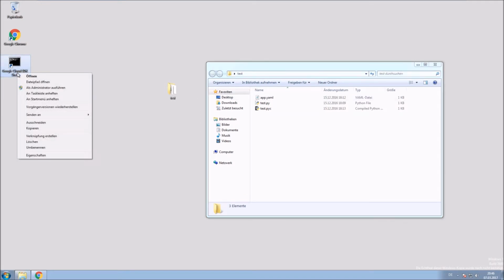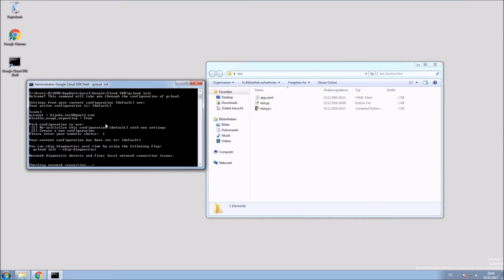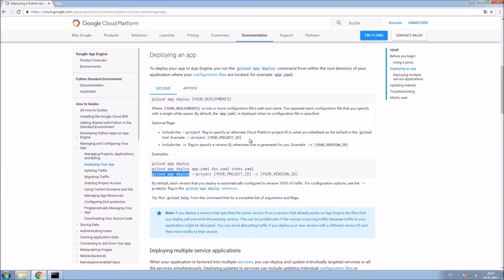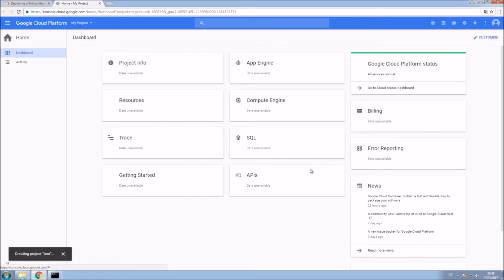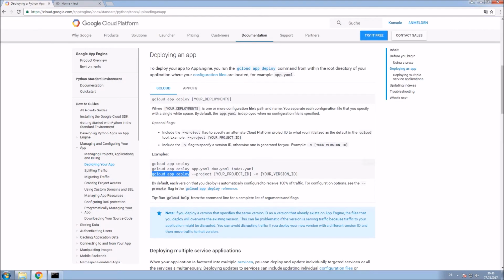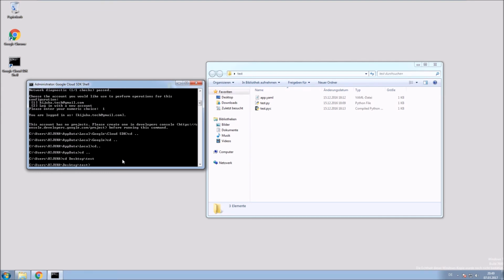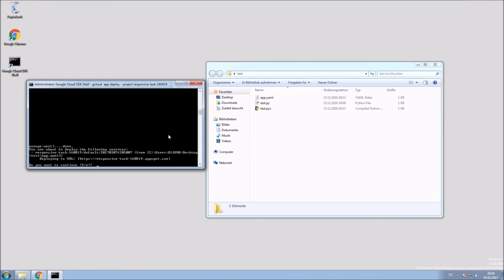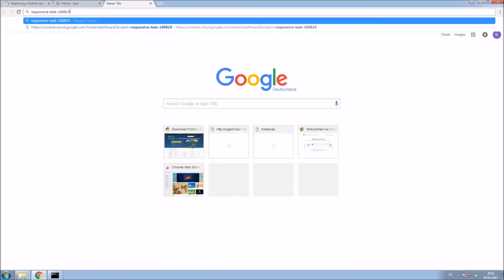Python Google App Engine - Deploy Application to Google Cloud Platform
In this tutorial I am going to show you how to deploy your python web application to the google cloud platform via the google cloud sdk shell.

Check out the FIRST PART of this series